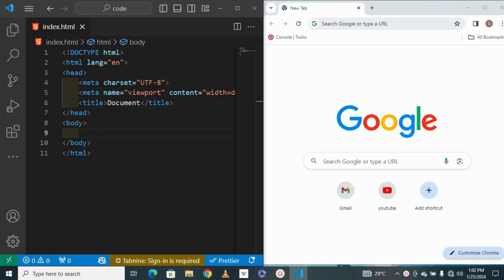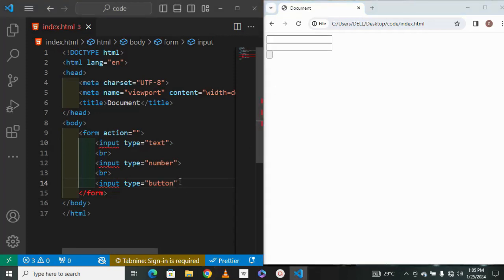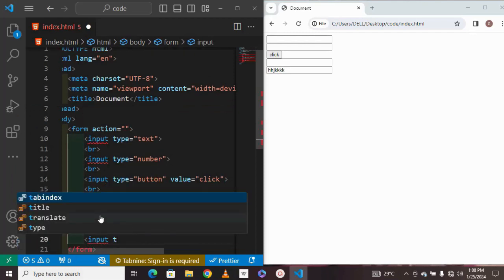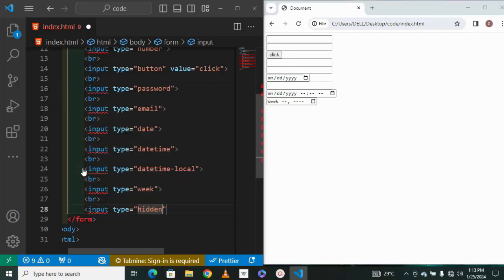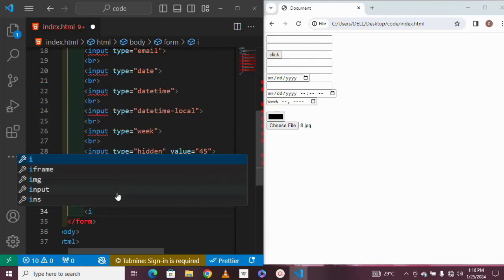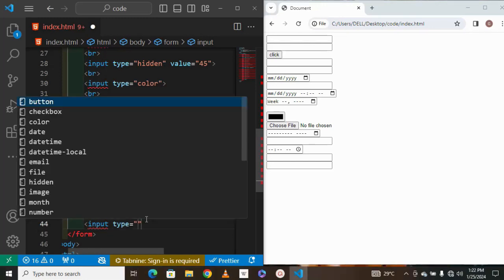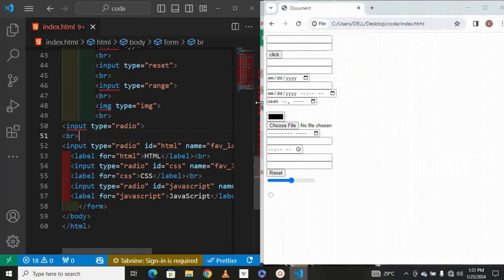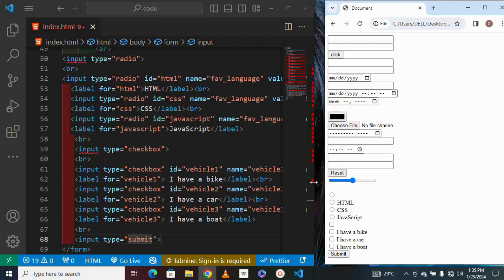HTML Form Input - CENTADESK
HTML Form Input